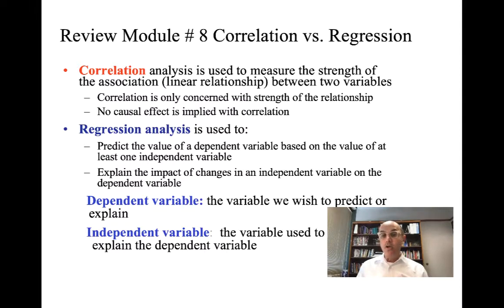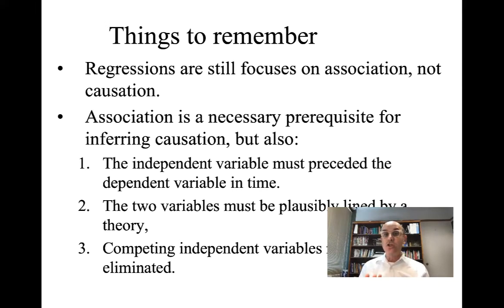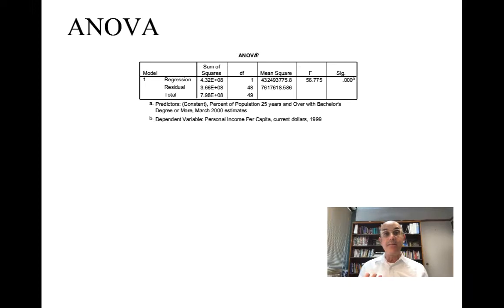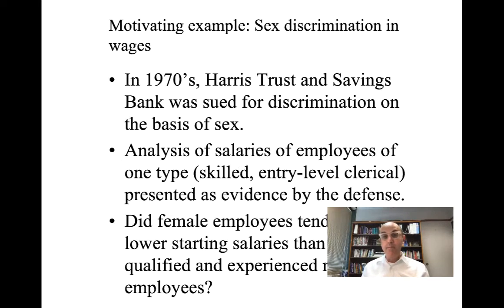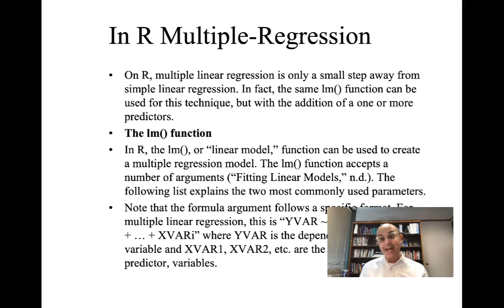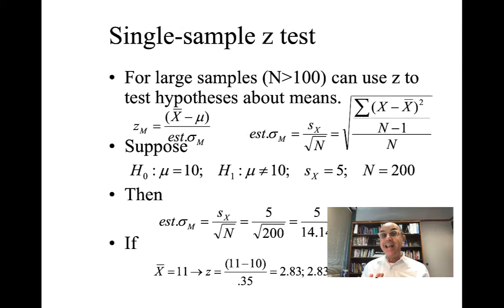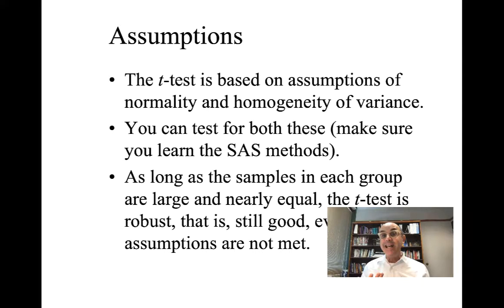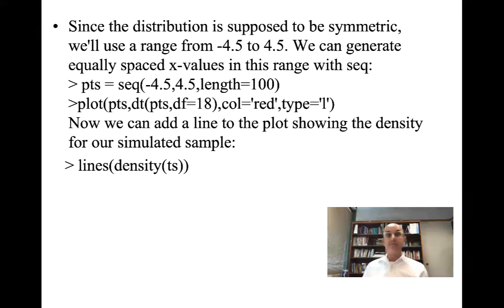Module # 9 T Test for independent Samples